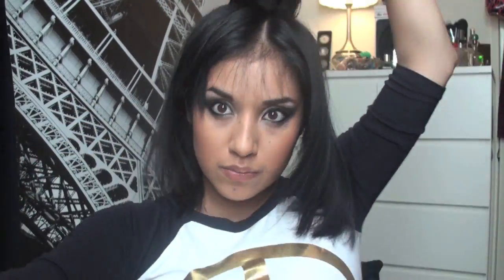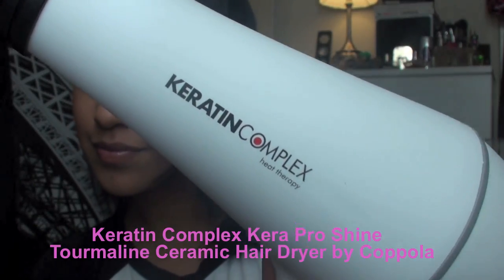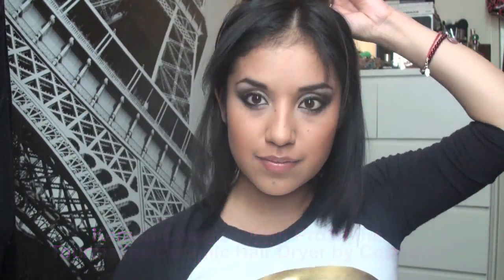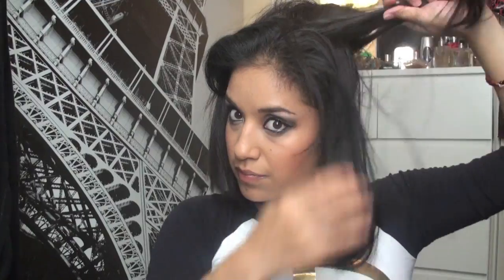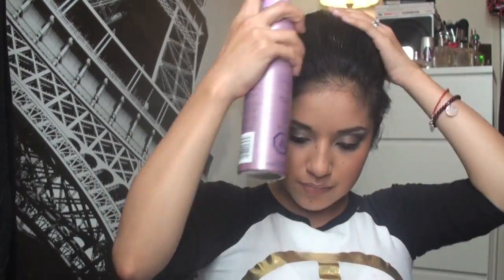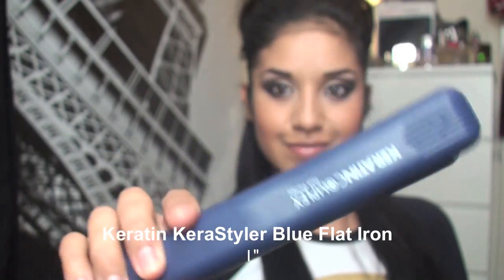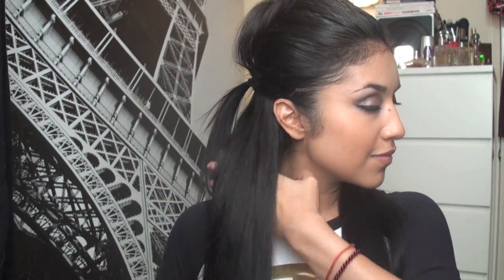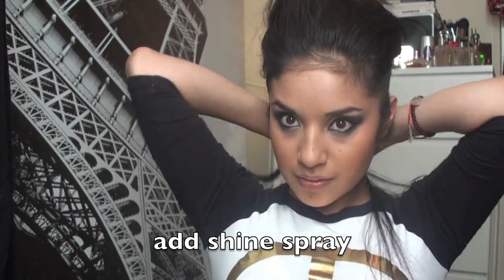The Modern Mullet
Keratin Flat Iron & Hairdryer Promo
Valid Until December 31st, 2010

For Fashion and more please read my